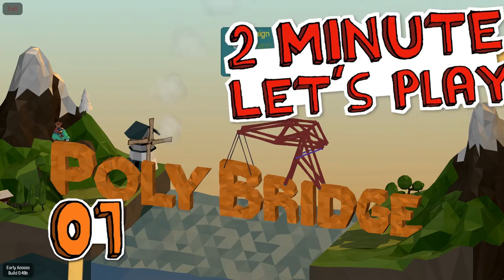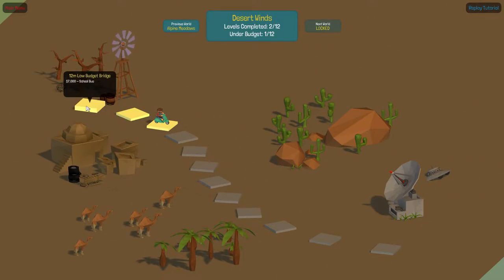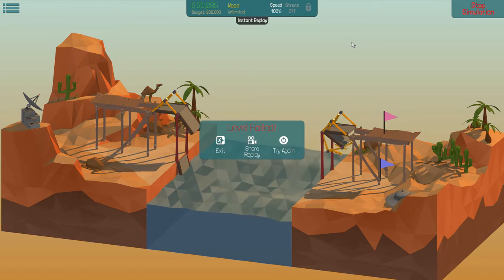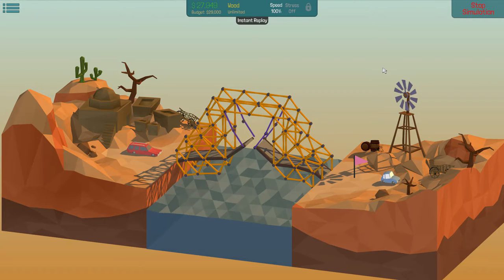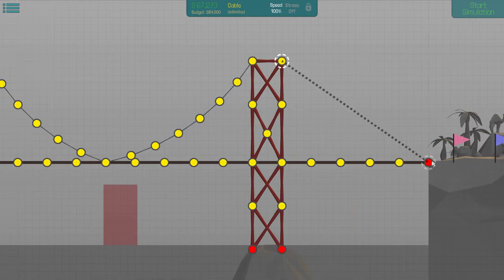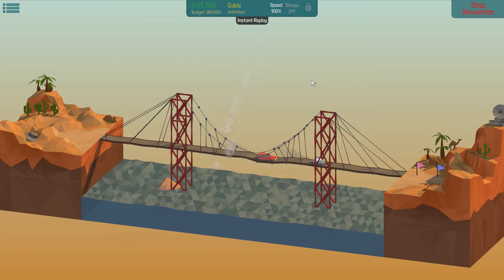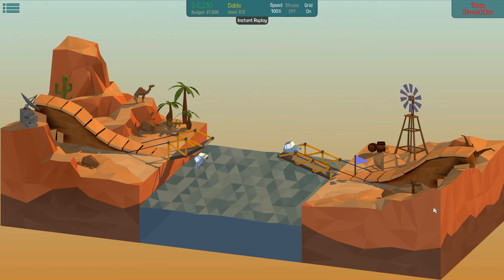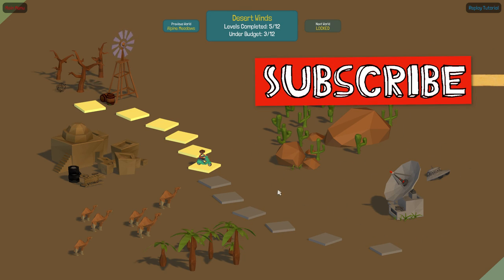Poly Bridge - ep 1 - Desert Winds - 2 Minute Let's Play Poly Bridge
Let's play Poly Bridge! We're trying something new today, 2 Minutes Poly Bridge let's play gameplay, because long let's play get boring! Poly Bridge is a quirky bridge building physics puzzler. I've packed half of the second Poly Bridge world, Desert Winds (where the game takes off the trainer wheels), into this little gameplay video.

If you like the short Let's Play format, please let me know and we'll make this a thing with more game play videos!

If you like this sort of stuff, check out the other videos on our channel for Kerbal mod videos, tips and tricks, and builder and sandbox game let's plays!

__Follow us!